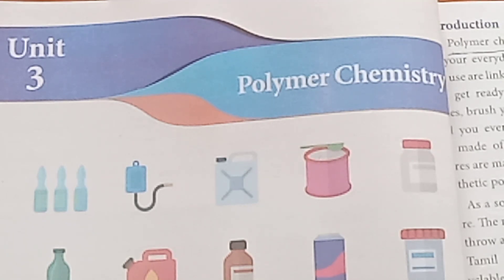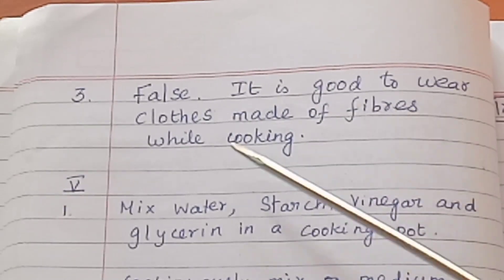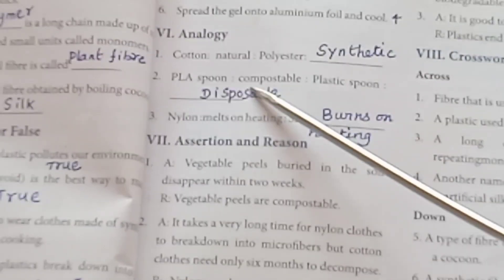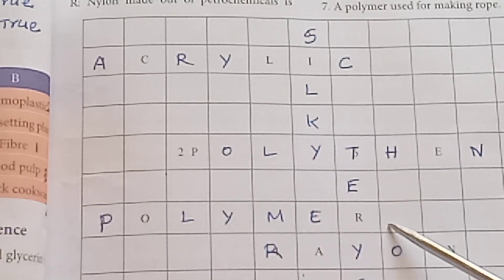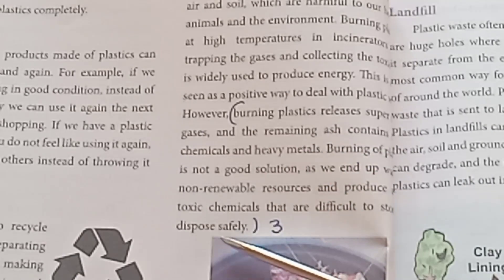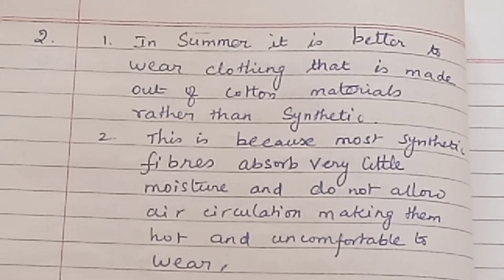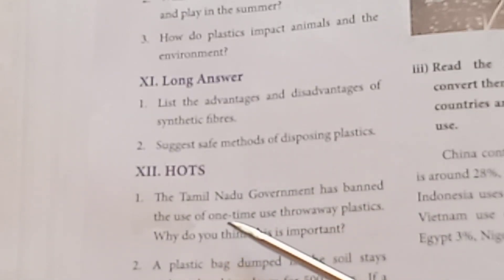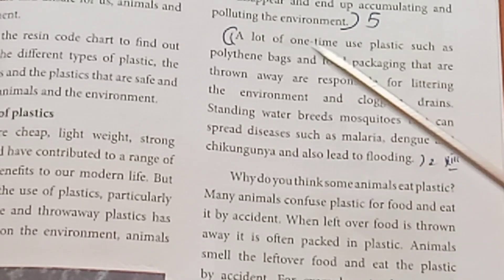7th Science/ Term 3/ Unit 3/ Polymer chemistry/ Part 3 book back answers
7th Science/ Term 3/ Unit 3/ Polymer chemistry/ Part 3 book back answers ‎@Teacher's waves